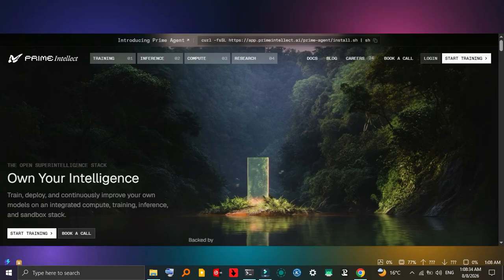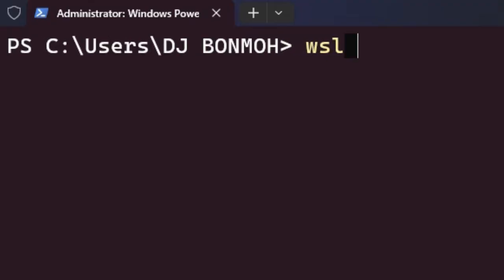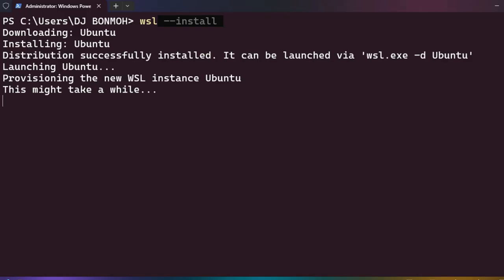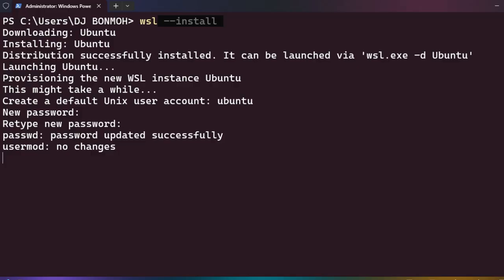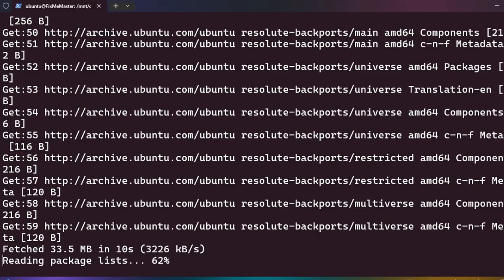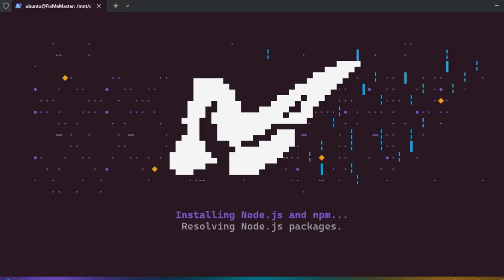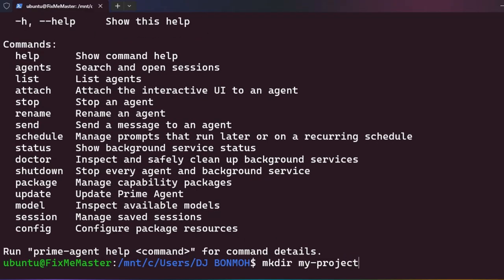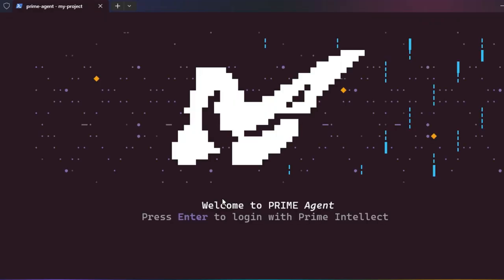How to Install Prime Agent on Windows 11 with WSL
In this video, we walk through how to install and set up Prime Agent on Windows using Windows Subsystem for Linux (WSL) and Ubuntu step by step.

🚀 Quick Commands & Steps Mentioned in the Video:
1. Open PowerShell as Administrator:
   wsl --install

3. Install curl:
   sudo apt install curl -y

5. Verify Installation:
   prime-agent --help

6. Navigate to Project Directory & Launch:
   mkdir MyProject
   cd MyProject
   prime-agent

⏱️ Key Moments & Timestamps:
0:00 - Introduction to Installing Prime Agent on Windows
0:12 - Installing WSL in PowerShell
0:28 - Setting Up Ubuntu & Linux User Credentials
0:45 - Updating Ubuntu & Installing Curl Dependencies
1:02 - Running the Prime Agent Installation Command
1:20 - Verifying Prime Agent Installation
1:35 - Creating Project Directory & Launching Prime Agent

Learn the step-by-step Prime Agent installation process on Windows using the Windows Subsystem for Linux (WSL). Get set up quickly.This guide covers the entire workflow for setting up Prime Agent on a Windows machine. It is designed for developers and system administrators who need to run Linux-based agents within their existing Windows environment. You will follow along as we prepare the system using PowerShell to ensure compatibility.Starting with the wsl --install command, the tutorial walks you through initializing the default Linux distribution. From there, we execute the necessary update commands and navigate the specific configuration steps required to get the agent running correctly. By following these instructions, you will successfully complete your Prime Agent setup without encountering common environment errors.Subscribe for weekly technical setup breakdowns, and comment below if you want to see more Windows environment configuration tutorials.